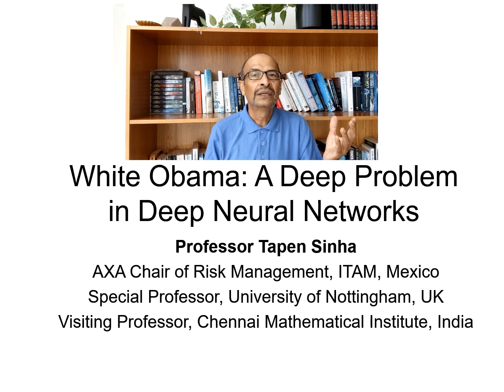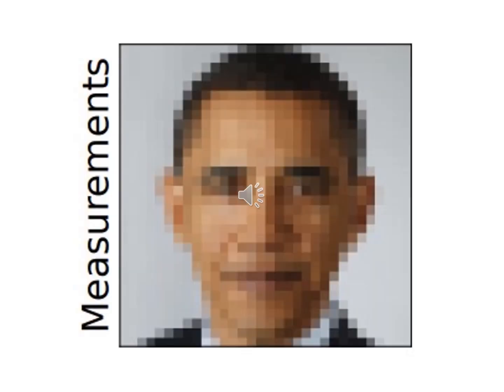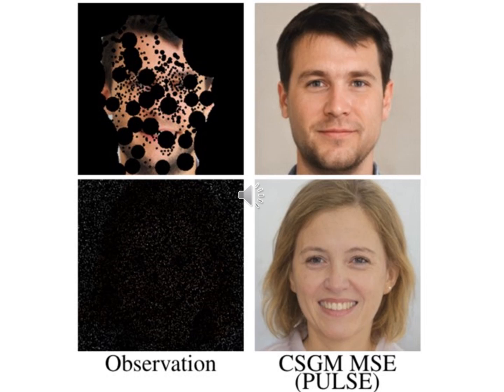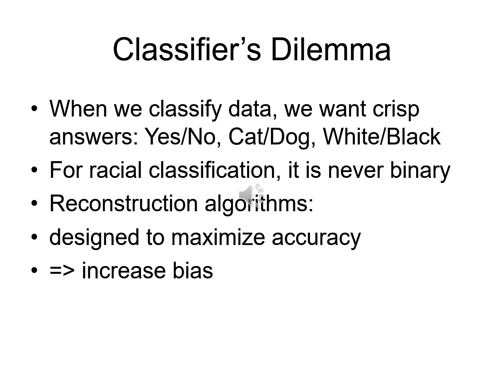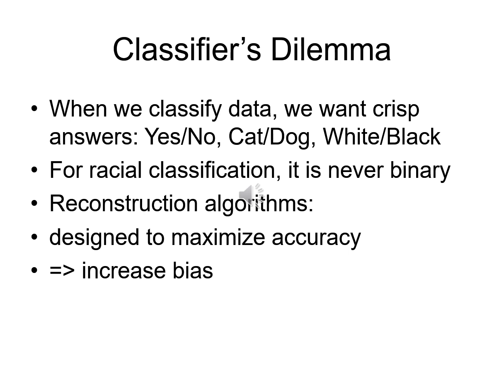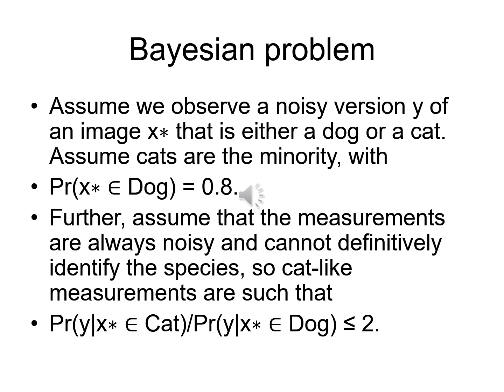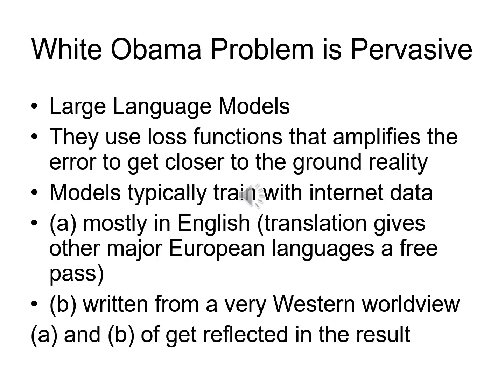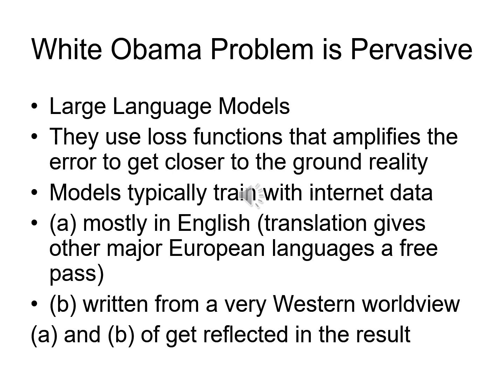White Obama Problem of Deep Networks